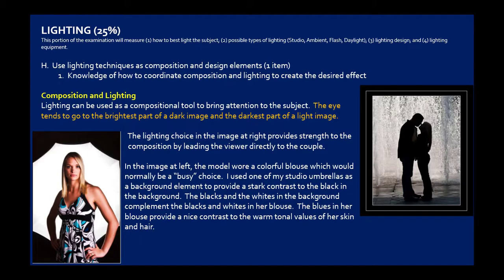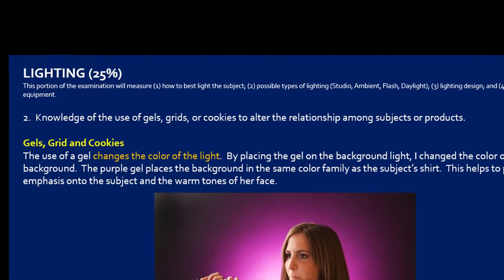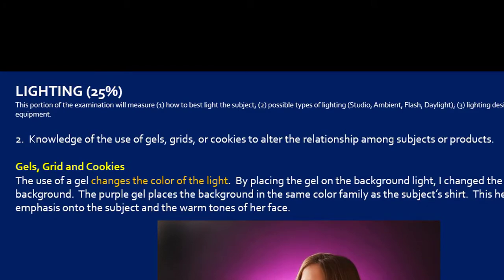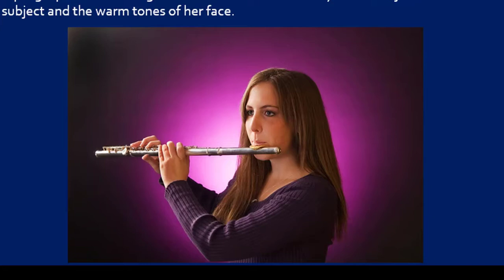Preparing for PPA Certification: Lighting H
Use lighting techniques as composition and design elements.